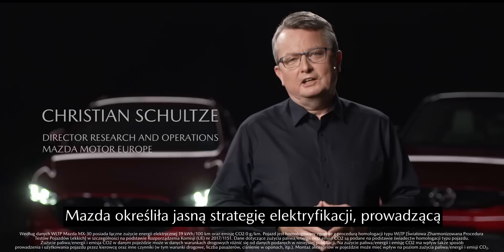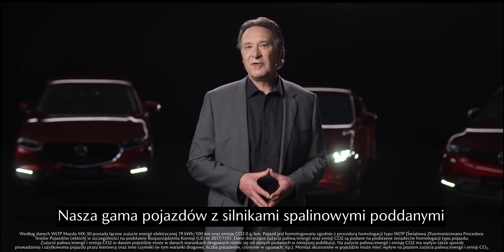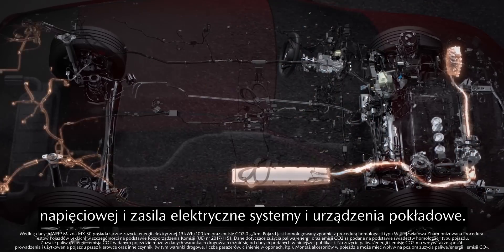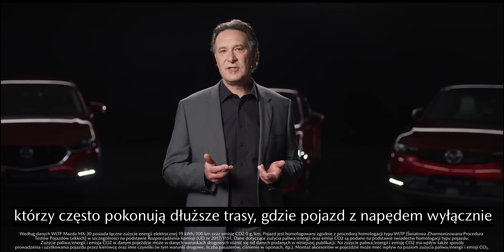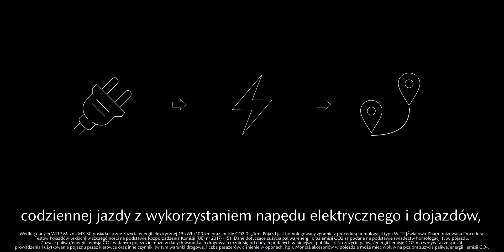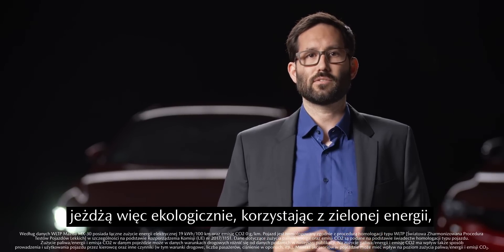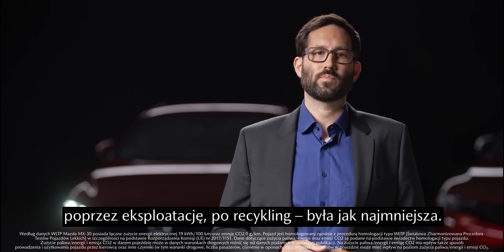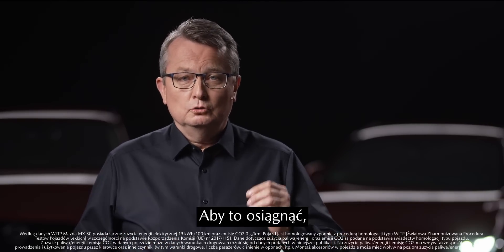Technologie Mazdy | Przyjemność prowadzenia napędzana energią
Jaką Mazda ma strategię na najbliższe lata, aby obniżyć emisję dwutlenku węgla? Jak elektryczna Mazda odzyskuje energię poprzez hamowanie? Czym jest hybryda typu plug-in i jak z niej korzystać? Odpowiedzi na te pytania udzielą eksperci w niniejszym filmie.